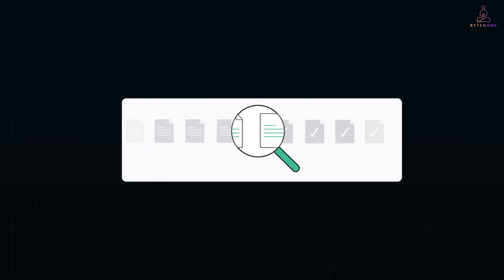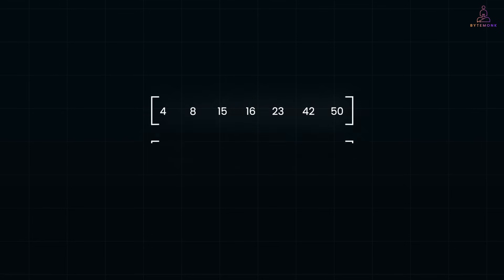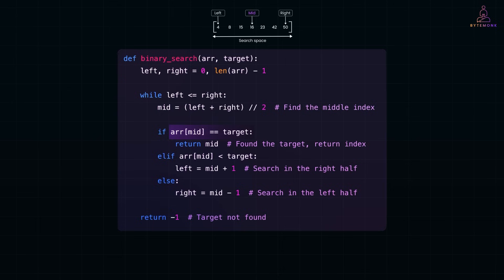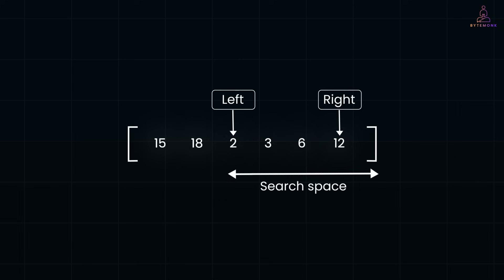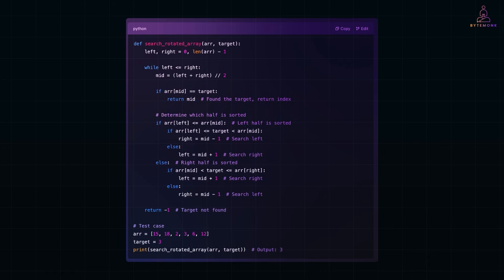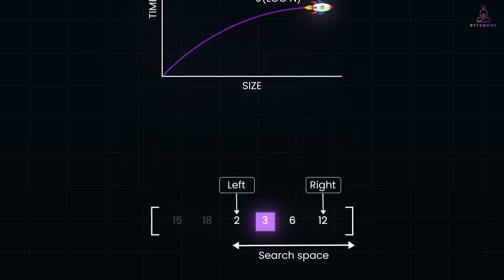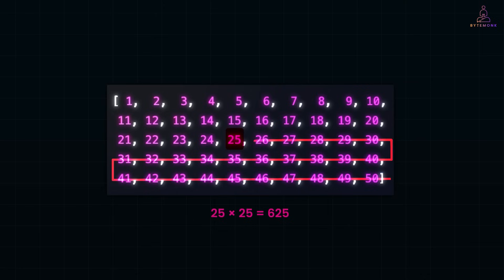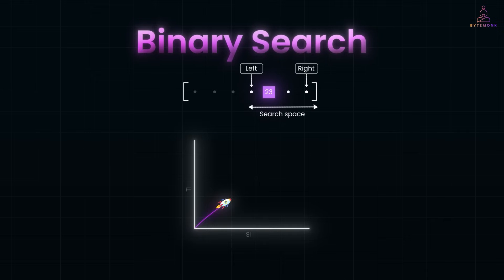Binary Search is NOT Just an Algorithm. It’s a Superpower.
Binary Search isn’t just an interview trick—it's a powerful algorithm that forms the backbone of modern computing. In this video, I break down how Binary Search works, its real-world applications, and walk through Python code for use cases like rotated arrays, square root calculation without libraries, and blazing-fast data retrieval in databases and AI models. Whether you’re prepping for interviews or building performance-critical systems, mastering binary search will seriously level up your problem-solving skills. No fluff, just clean logic and real insight. Dive in! ⚡

📌 Timestamps
00:00 – Introduction: Why Binary Search Matters
00:45 – Linear vs Binary Search Explained
01:29 – Binary Search Step-by-Step Example
02:05 – Python Code Walkthrough
02:50 – Search in Rotated Sorted Arrays
06:42 – Binary Search for Square Root (No Math Library!)
07:37 – Real-World Use Cases: Databases, AI & Search Engines
08:05 –Why Binary Search is a Game-Changer